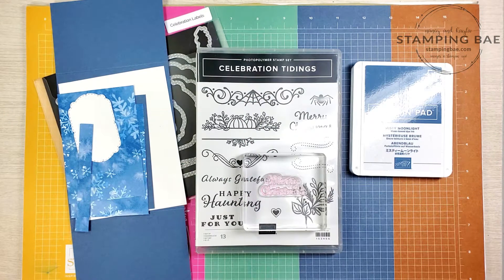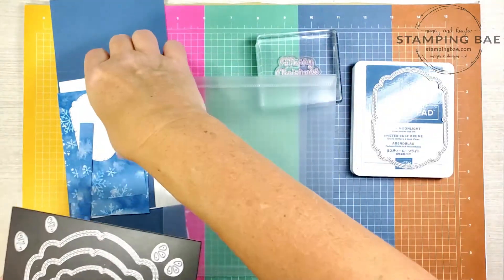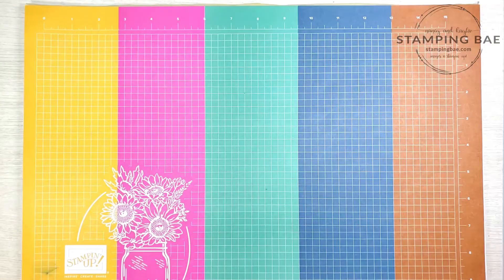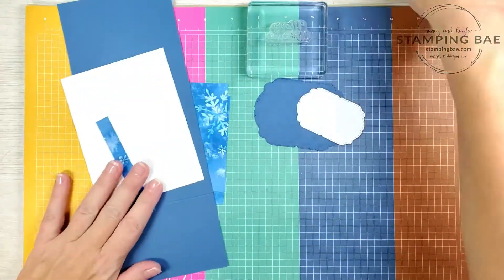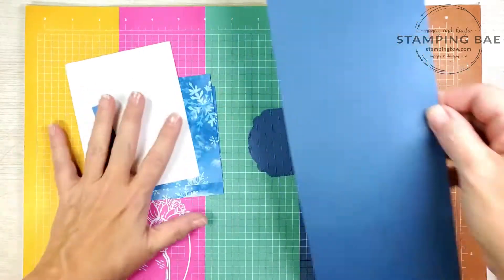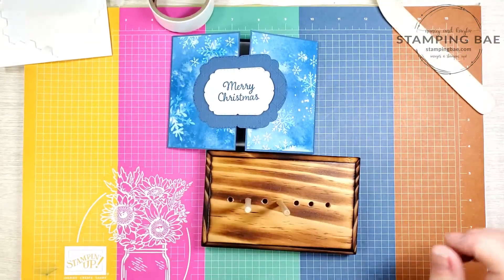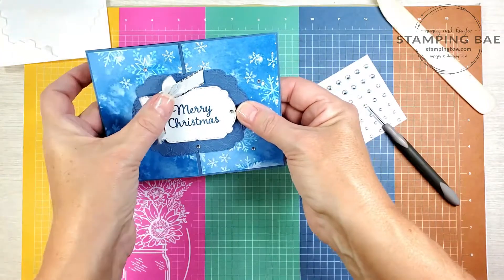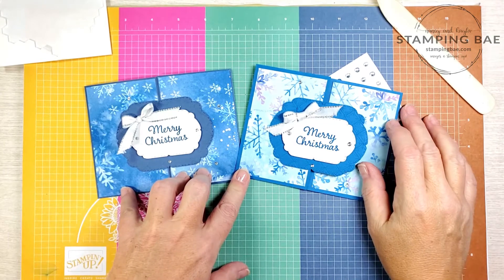Make a Christmas Card in 5 Minutes!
In today's video, learn how to make a handmade Christmas Card using StampinUp Snowflake Splendor Designer Series Paper!

🛒 Live in the US? Shop online 24/7 for any of today's product

▷ EARN A FREE STAMP SET…….